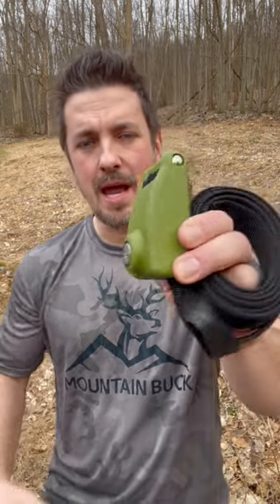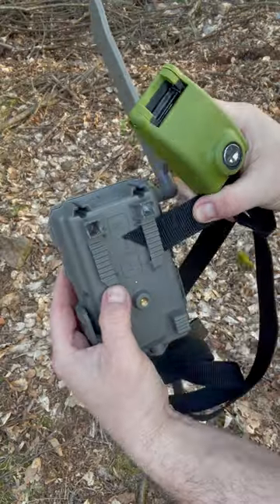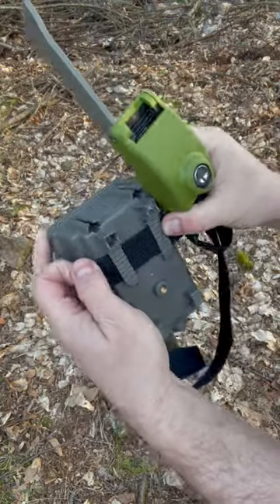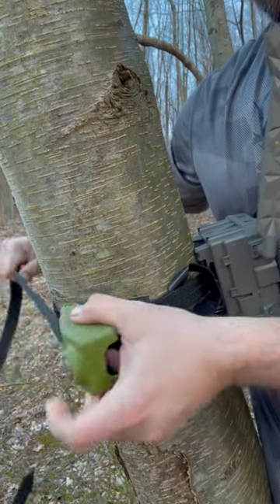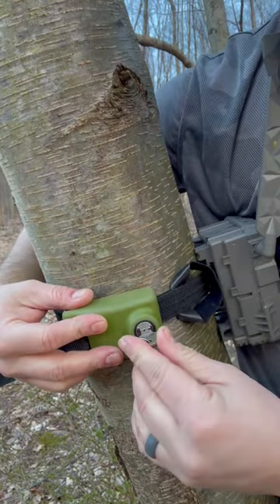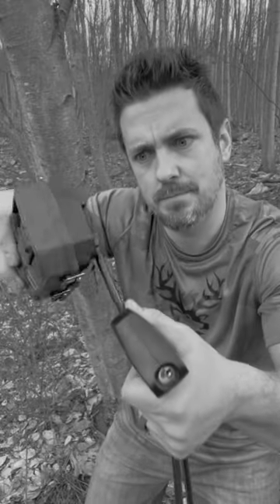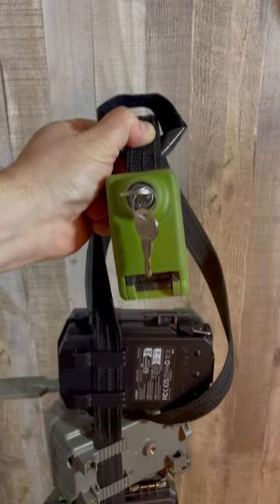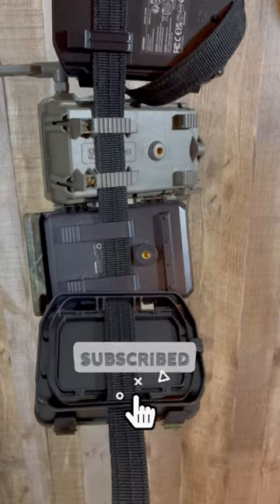STOLEN TRAIL CAM? Watch This!🔒Best Trail Cam Lock🔒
Trail Cams Galore lock